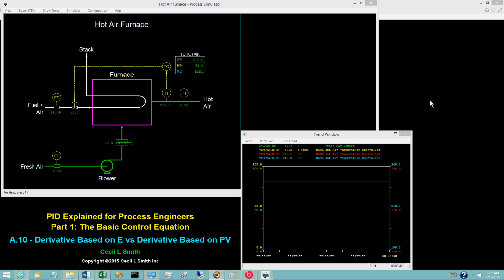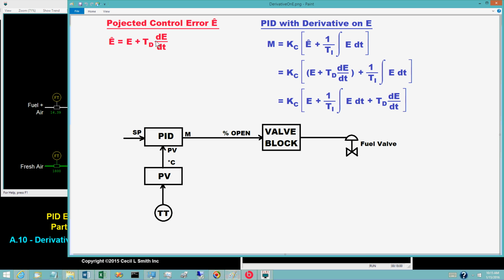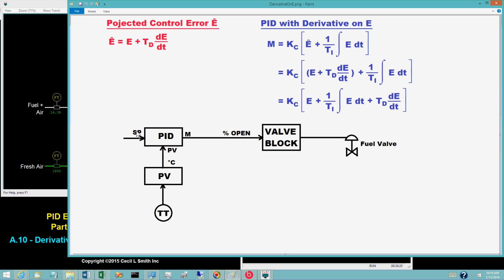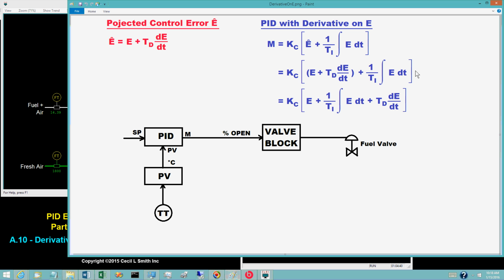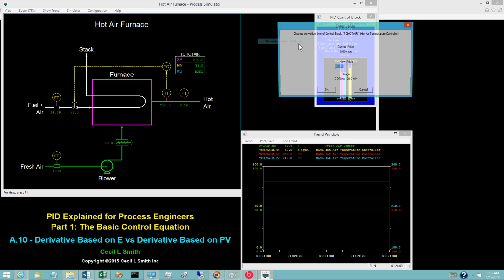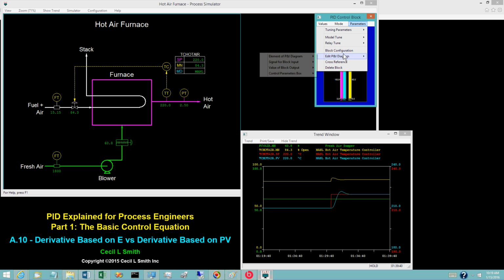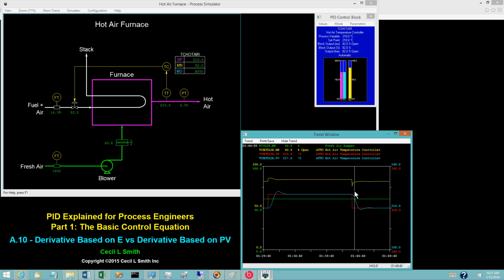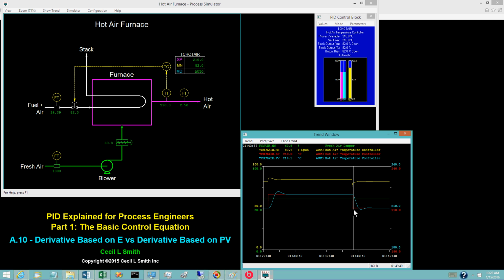Derivative on E vs Derivative on PV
As the PID block is customarily used in the process industries, the derivative mode is based on the PV.  Some control systems provide the option of basing the derivative on either the PV or the control error E, but in these, the default is usually derivative based on the PV.  This video explores these issues.